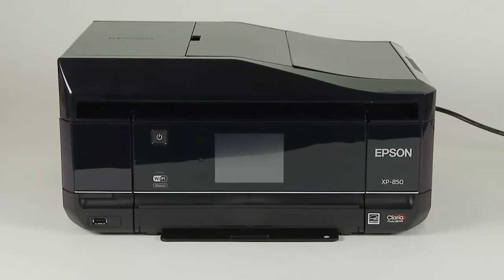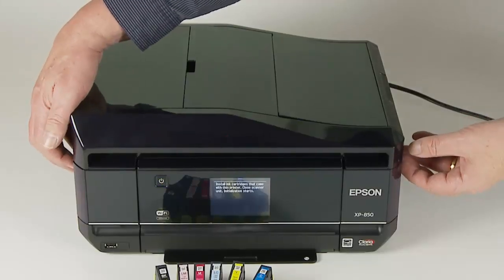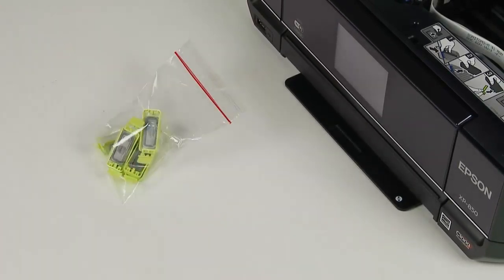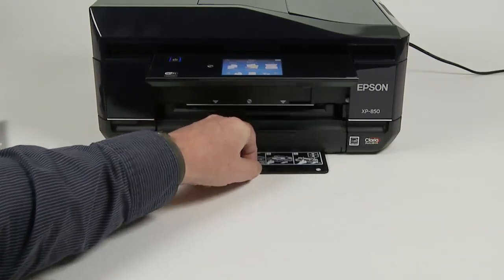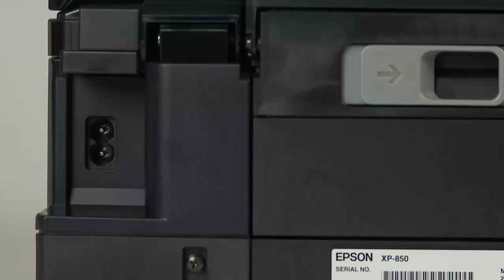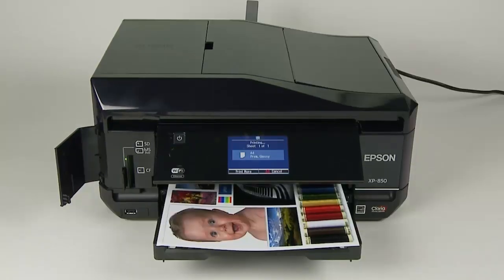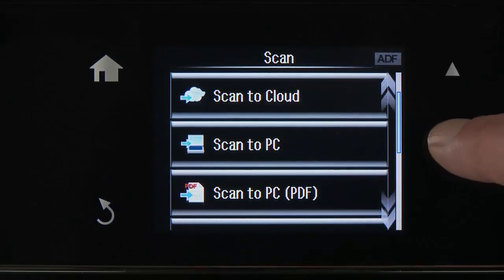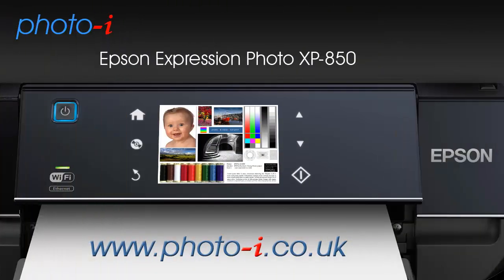Epson Expression XP850 Review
video review of Epson XP 850 printer